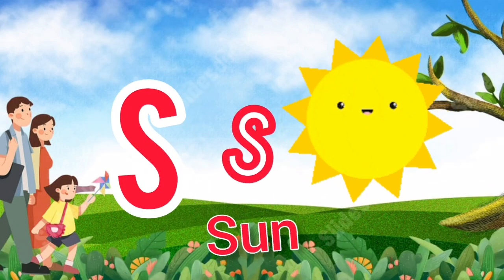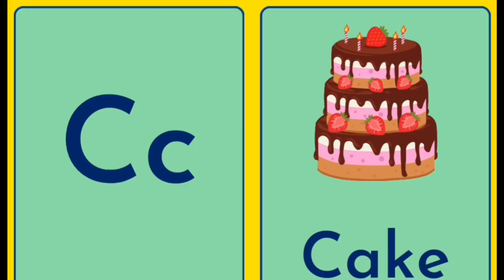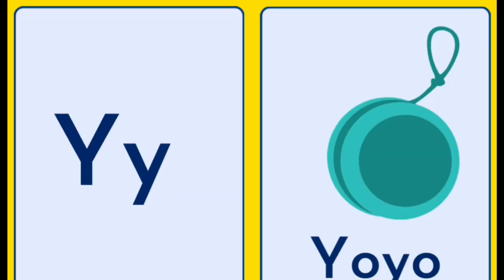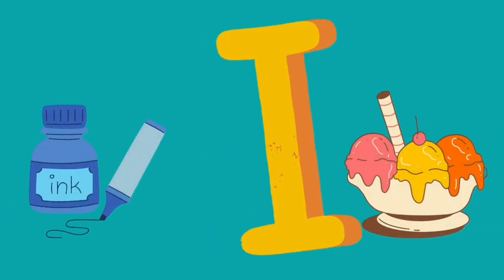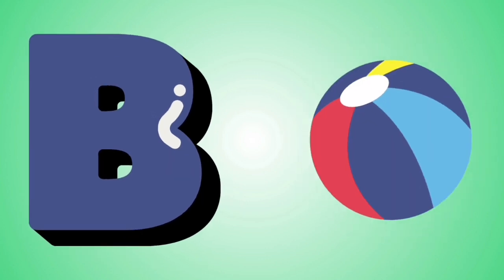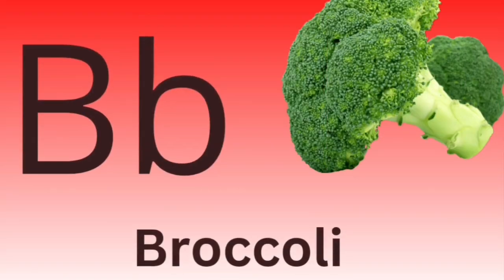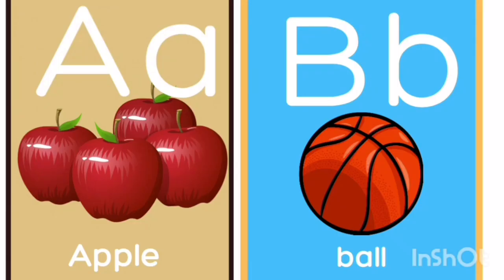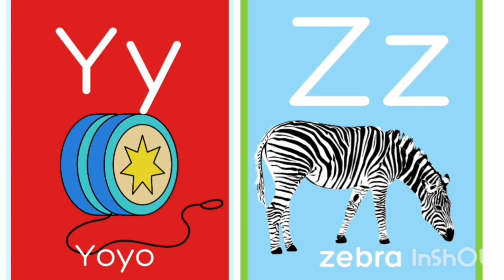a for apple,abcd,phonics song,a se anar, k se kabutar,अ से अनार,क से कबूतर,अ आ इ, कखग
abc phonics song 123 song colors vegetables Names shapes rythmes education video for kids children